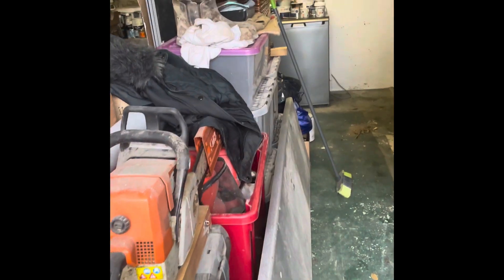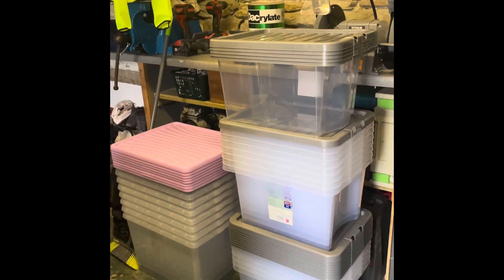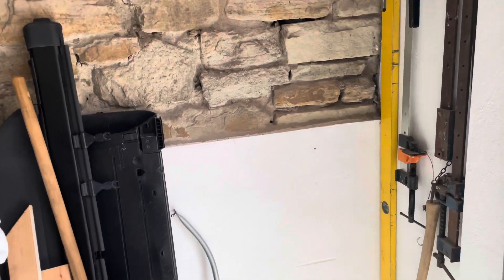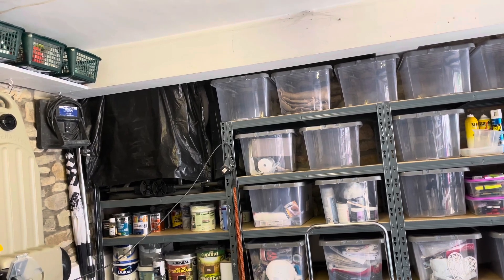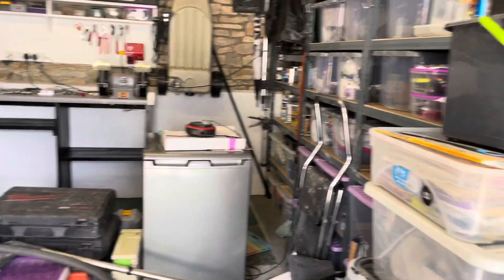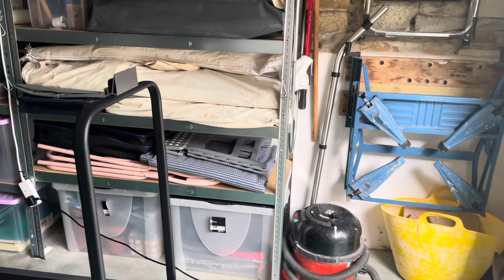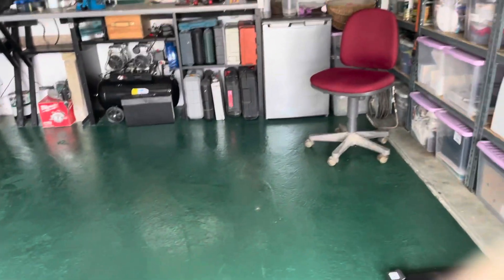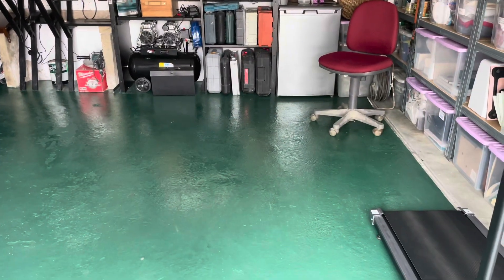Massive Garage Declutter And Organise / Cleaning Motivation / Inspirational / Tip / Keep / Donate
We did a massive garage clearout / declutter / re-organisation. I hope this video gives you some inspiration if you have areas that need attention.
Take care
Love always
Lynn❤️